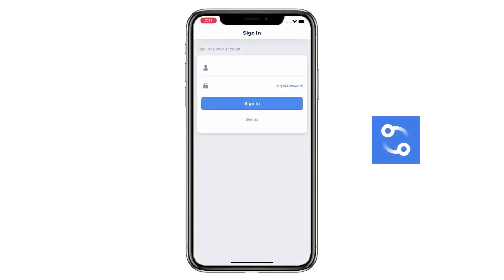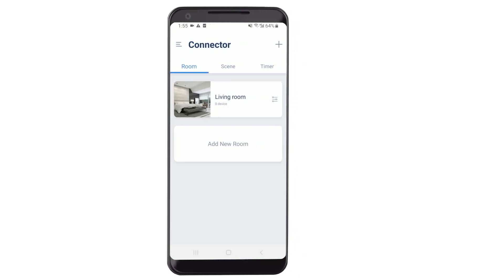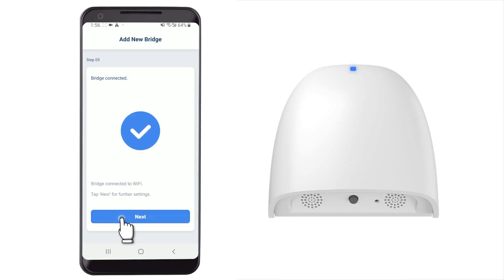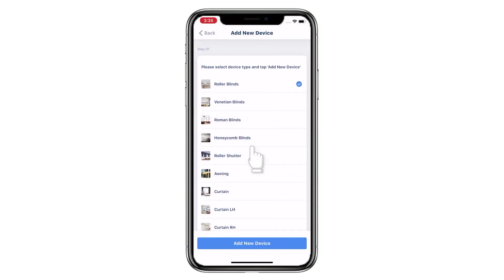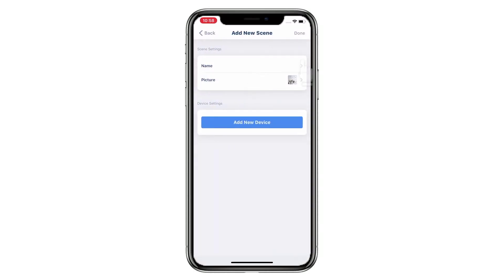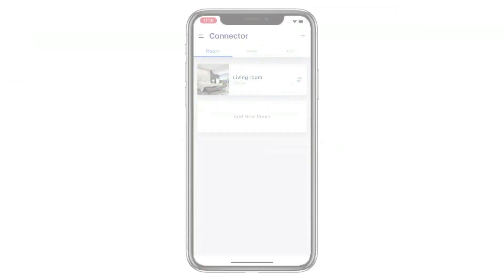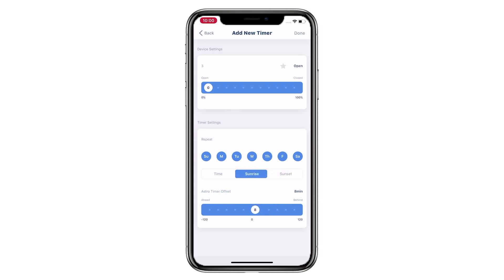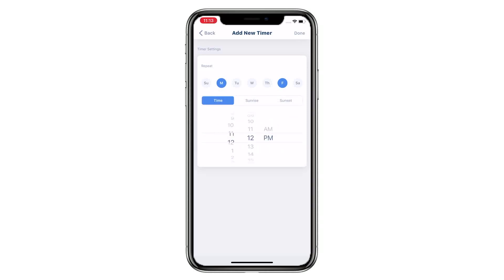Decor Blinds & Curtains Connector Hub Setup for Android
Connector App Setup for use with the Bridge Hub on Android devices.